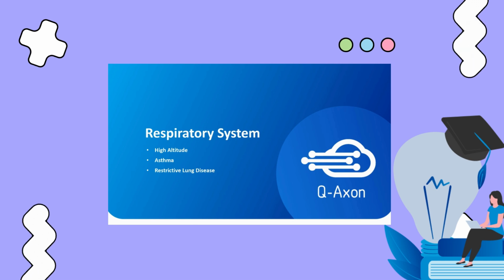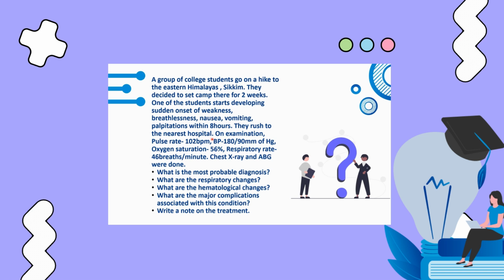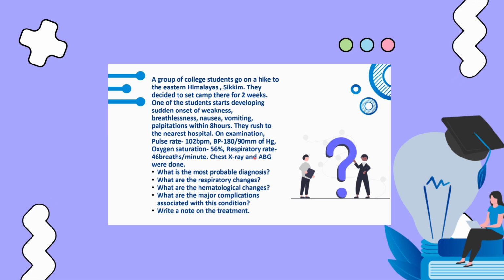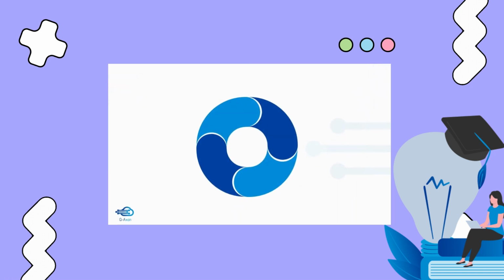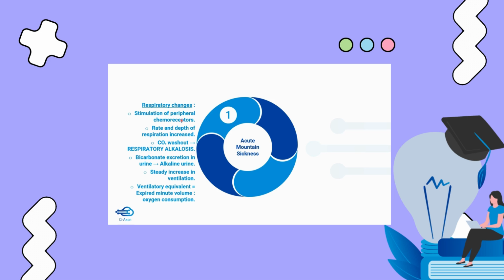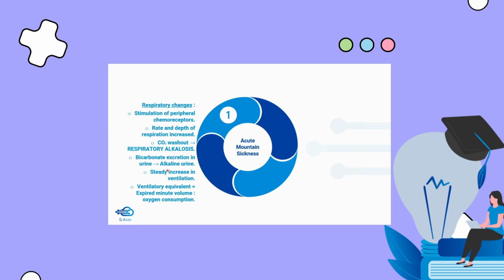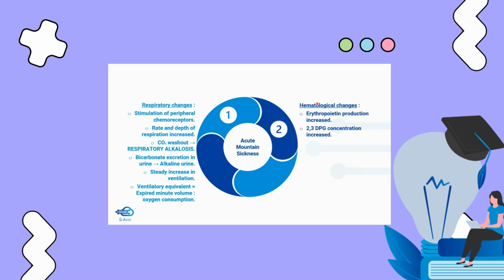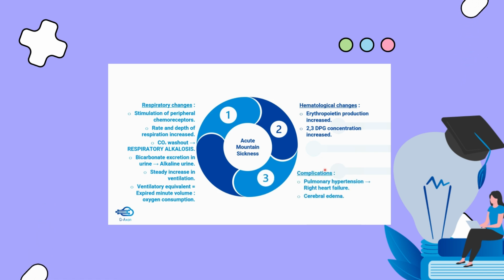Physiology case discussion: Acute Mountain Sickness